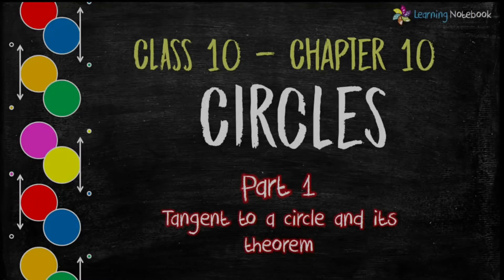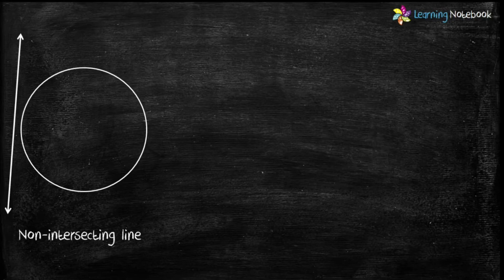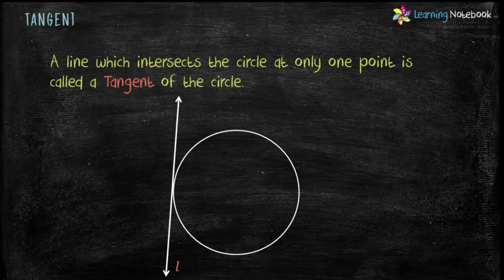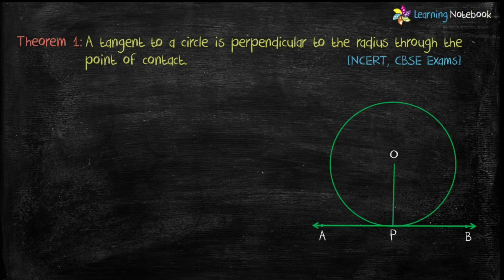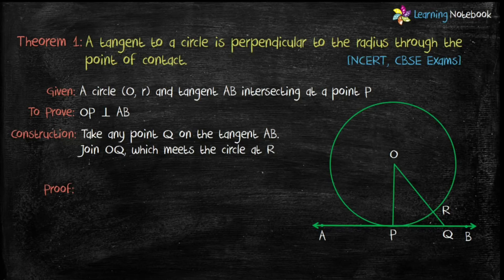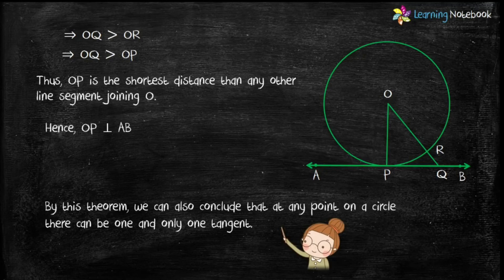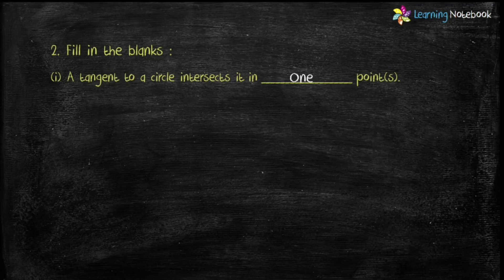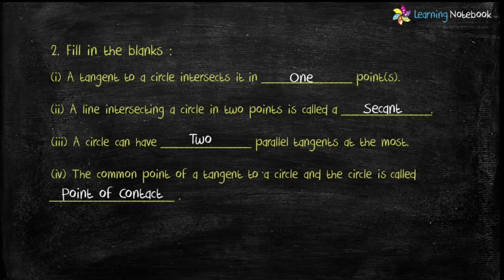Class 10 Maths Ch10 P1 Tangent to a Circle and its Theorem (Circles) | NCERT - CBSE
In part 1, learn what is Tangent to a circle and then proof of the theorem - 'A tangent to a circle is perpendicular to the radius through the point of contact' along with NCERT exercise 10.1 - Class 10 - Chapter 10 - Circles (covered as per NCERT / CBSE)

RECOMMENDED MATHEMATICS VIDEOS FOR CLASS 10

OTHER IMPORTANT LINKS - REVISED SYLLABUS and QUESTION PAPER PATTERN FOR SESSION 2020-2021